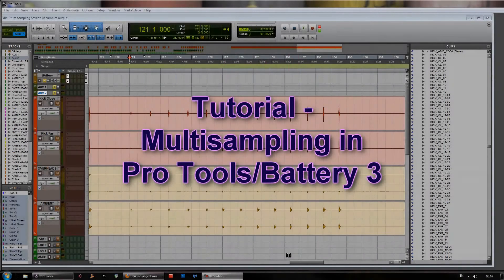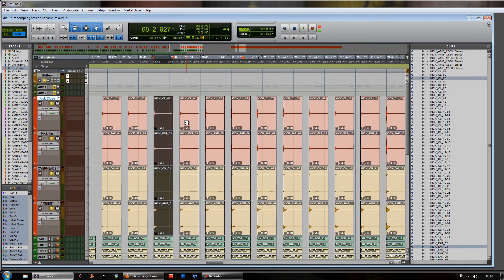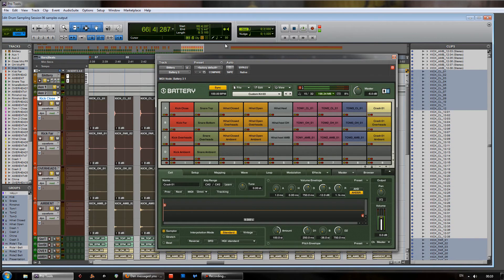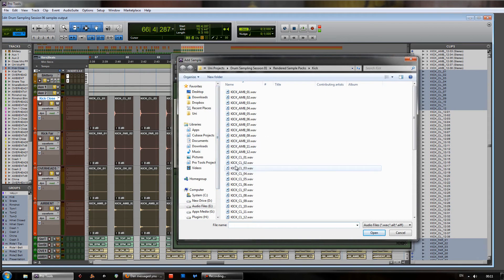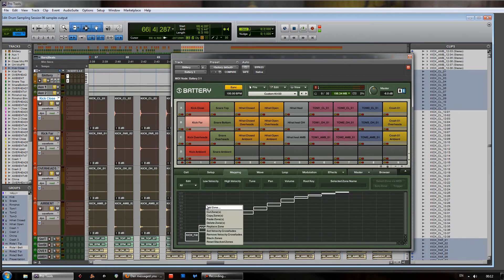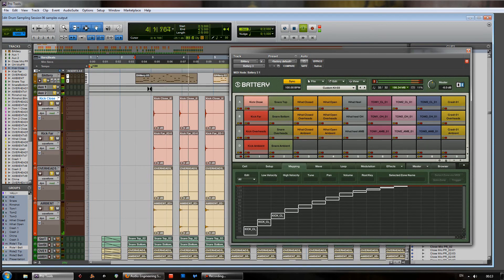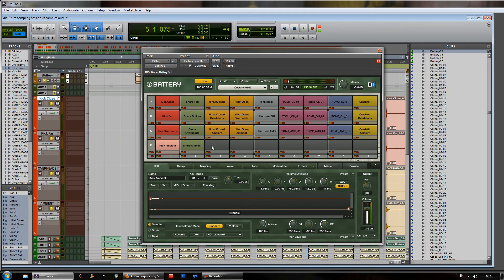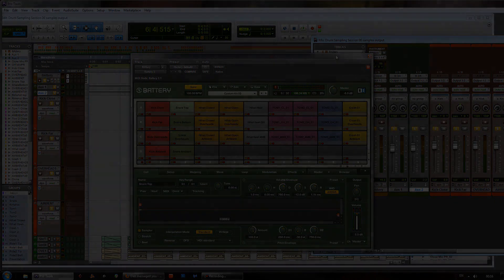Battery / Pro Tools 10 Tutorial - Creating a Multisampled Drum Kit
This is just a tutorial video I created for my Music Tech course at Teesside University. It shows the basic process of editing multisampled recorded drums and mapping them out in Native Instruments' Battery 3.